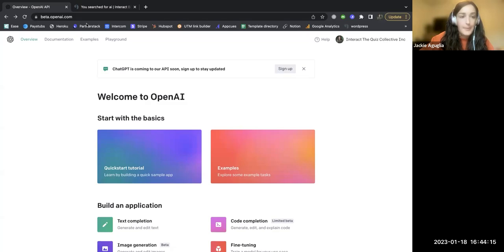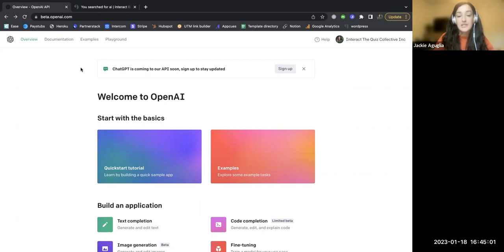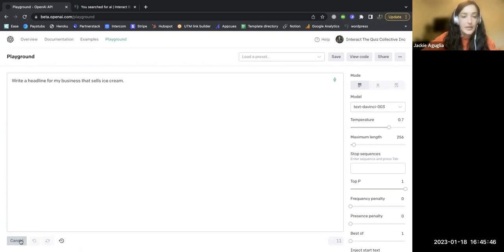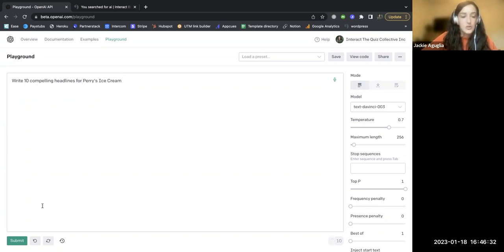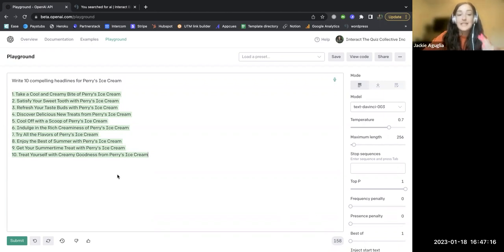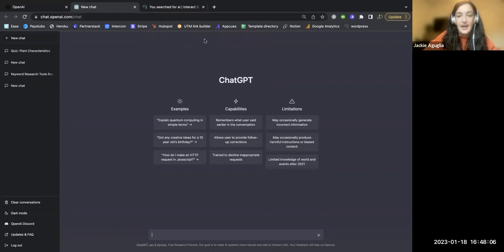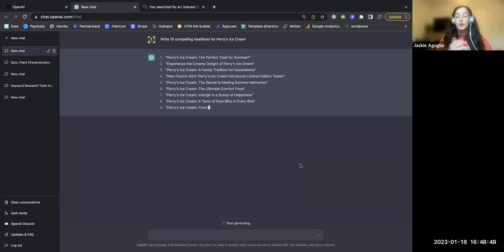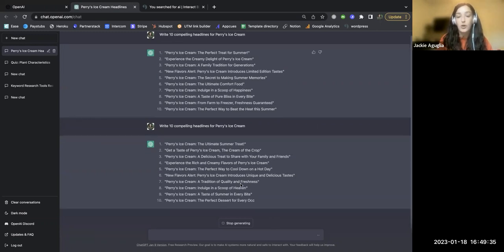How to Use ChatGPT - Full Tutorial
Jackie from Interact gives a quick tutorial on how to use ChatGPT for any beginners or anyone who just wants to get started with using AI in their marketing efforts.